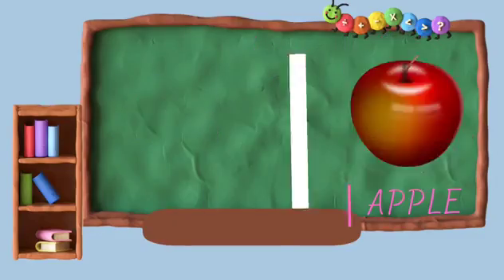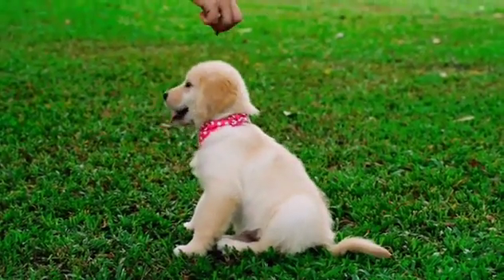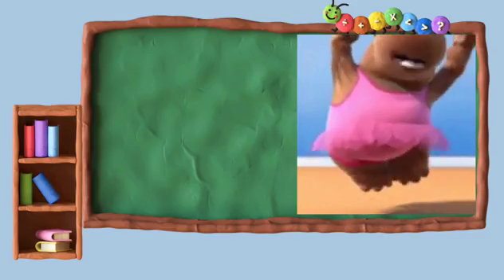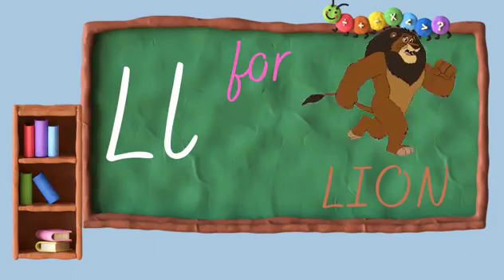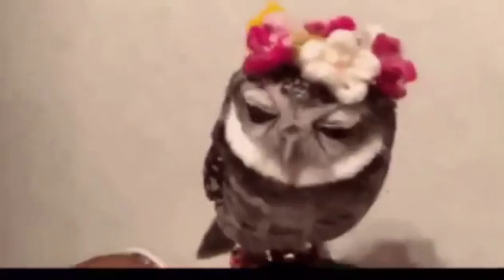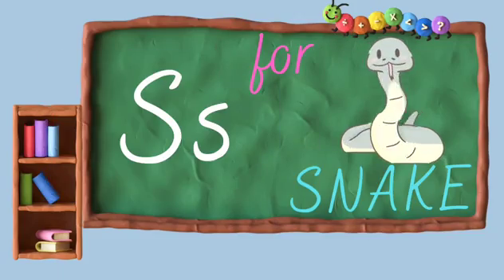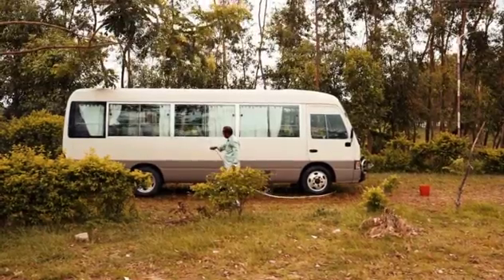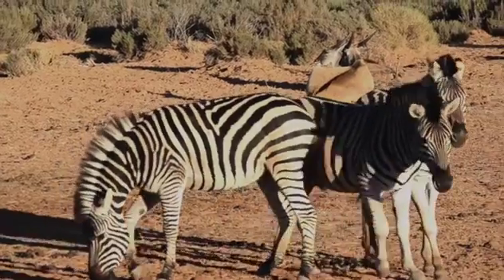a for apple| a for apple b for ball| a for apple b for ball c for cat| a for apple coloring page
a for apple coloring page
a for apple chart
a for apple craft
a for apple printable
a for apple ah ah ah
a for apple b for bravo
a for apple apple
a for apple aaa b for ball bbb
a for apple activity
a for apple aaa b for bounce bbb
a for apple a a apple b for ball
a for apple apple mane se
a for apple a se z tak
a for apple apple mane seb
app a for apple
a se apple a for apple
a for apple book
a for apple b for bounce
a for apple b for ball c for cat pdf
a for apple b for ball c for cat chart
a for apple b for ball d for dog
b for ball a for apple
a for apple coloring sheet
a for apple cocomelon
a for apple chu chu tv
a for apple c for cat
a for apple cvs
a for apple coloring page free printable
a for apple crisp
a recipe for apple crisp
a for apple car
a recipe for apple crumble
a for apple chat
a recipe for apple cake
a for apple clipart
apple carplay
a recipe for apple cobbler
how to change a password for apple id
how to change a watch band for apple watch
a for apple daycare
a for apple dailymotion
a for apple dikhaiye
a for apple drawing
a for apple design
a for apple diagram
a for apple b for dog
a for apple dijiye na
a for apple download video
download a for apple
draw a for apple
recipe for a dutch apple pie
a recipe for apple dumplings
apple airtag for a dog
how to get a student discount for apple
recipe for a dump cake apple
how much is a student discount for apple
how much does it cost for a apple watch
a for apple english video
a for apple english medium
a for apple etc
a for apple english mein dijiye
a for apple elephant
a for apple english mein bataiye
a for apple english rhyme
education a for apple
a for apple a for elephant
a is for apple en español
easy recipe for a apple pie
recipe for a easy apple cake
how to teach a for apple
apple estimated earnings
what is a for apple
how to write a for apple
a for apple full chart
a for apple funny
a for apple full list
a for apple flashcards
a for apple for colouring
a for apple full
a for apple free sound
a for apple full song
a for apple film
for ball a for apple b for ball
a for apple game
a for apple gif
a for apple google
a for apple green screen
a for apple garden
a for apple gane
a for apple geet
a for apple gadi wala
a for apple guitar
a for apple gan
google a for apple
game a for apple
is an apple a day good for you
what is a good move goal for apple watch
how to get approved for a apple card
how to get a keyboard for apple watch
how to get a job for apple
a for apple he
a for apple handprint
a for apple hindi
a for apple hindi meaning
a for apple hota hai
a for apple hahaha
a for apple hd images
a for apple hindi song
a for apple hindi mein bataiye
a for apple hindi se
hindi a for apple
how much for a apple watch
how much for a apple laptop
how much for a apple ipad
how to reset a password for apple id
how much for a apple pen
how much is a stock for apple
how to apple for a credit card
a for apple images
a for apple in spanish
a for apple indian
a for apple india
a for apple in hindi
a for apple in french
a for apple iphone
a for apple images for colouring
a for apple in tamil
a for apple is called
apple images
adam's apple
a is for apple pie
sign up for a apple id
is apple juice good for a sore throat
a is for apple san jose
is apple juice good for a uti
what is a substitute for apple juice
what is zara apple juice a dupe for
a for apple joke
recipe for a jewish apple cake
how to apple for a job
apple juice for a baby
a for apple ka video
a for apple ki spelling
a for apple ki meaning
a for apple ka photo
a for apple ke
a for apple ki spelling bataiye
a for apple ka hindi
a for apple kaise banta hai
a for apple ki spelling z tak
a for apple ka pahada
kannada a for apple
kid a for apple
a for apple lee
a for apple list
a for apple learning center
a for apple lee videos
a for apple lyrics
a for apple lagao
a for apple lagaiye
a for apple logo
a for apple likhne wala
a for apple love
a for apple military
a for apple meaning
a for apple music
a for apple movie
a for apple meaning in hindi
a for apple mobile
a for apple mp3
a for apple marathi
a for apple meaning sahit
a for apple matching
meaning a for apple
music a for apple
how much is a subscription for apple tv
a for apple apple malaysia
create a new apple id for iphone
what credit score is needed for a apple card
a phone number for apple support
a for apple name
how much for a new apple watch
how to change a phone number for apple id
create a new account for apple id
how much for a new apple phone
how much for a new apple ipad
how to pair a new remote for apple tv